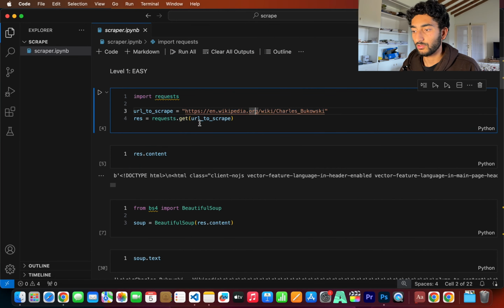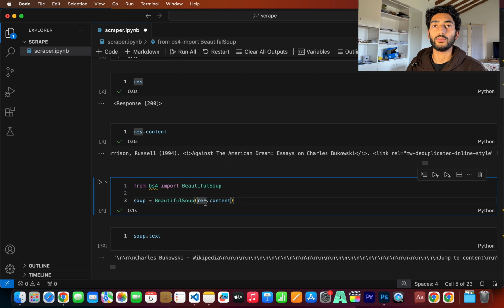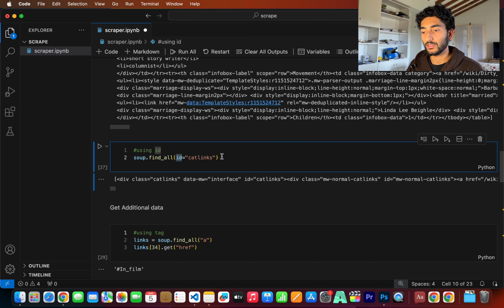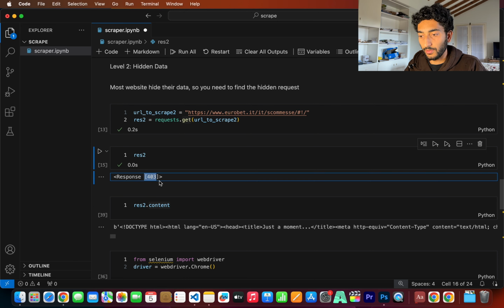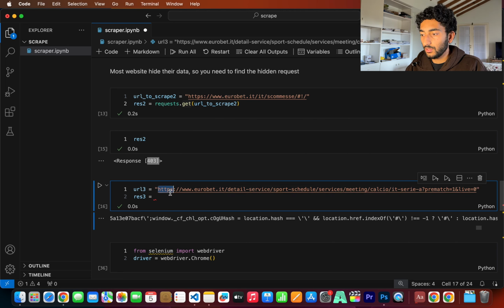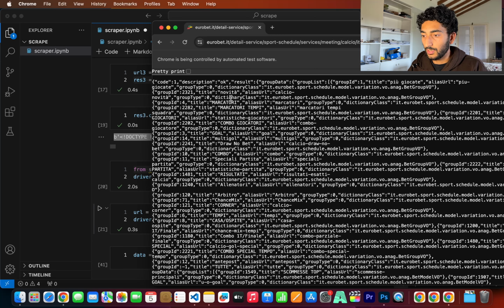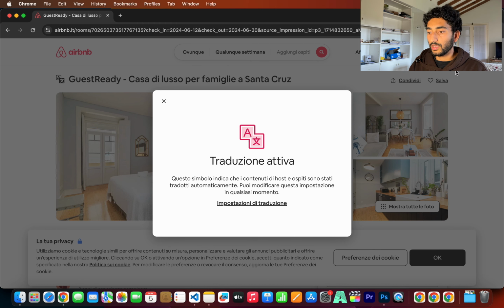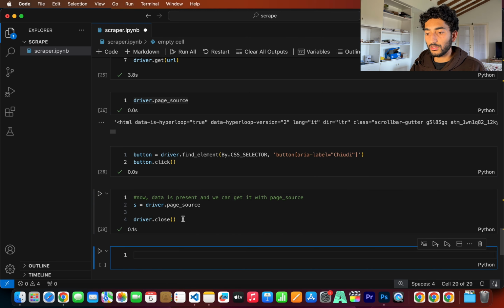Learn web scraping in 9 minutes!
BeautifulSoup, requests, selenium. These are the libraries we'll be using today, and I'll show you 3 ways to scrape websites and extract useful and valuable data.

book a free 30 min call with me to discuss AI for your business

Chapters:
0:00 Intro
0:03 Level 1 - EASY
3:29 Level 2 - HARD
7:13 Level 3 - PRO